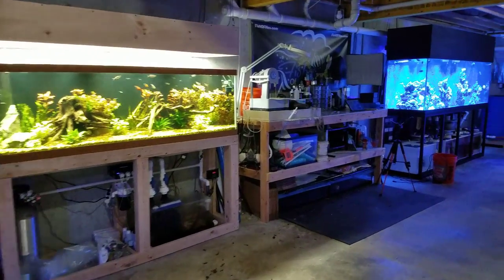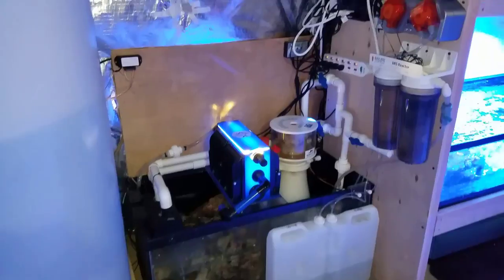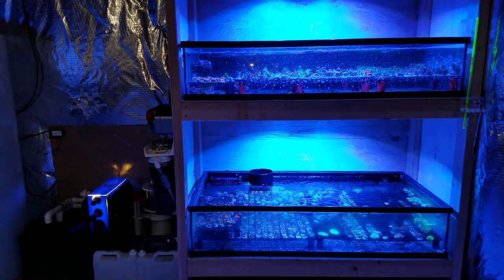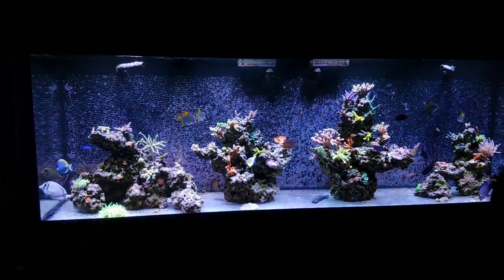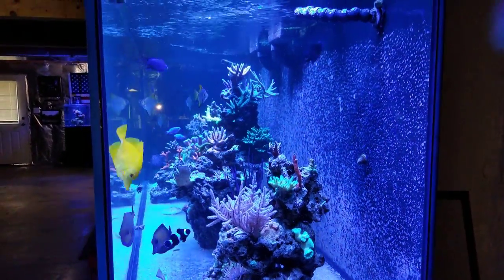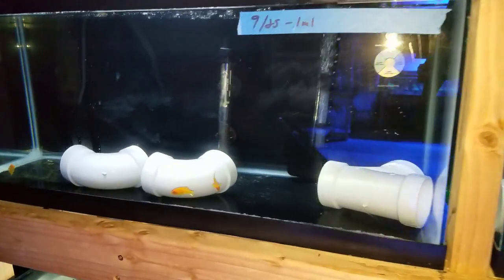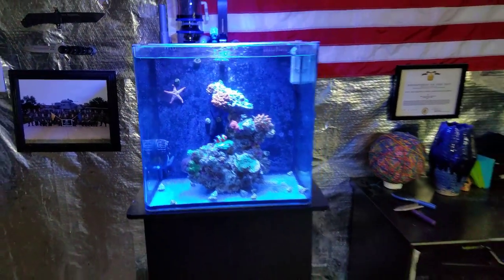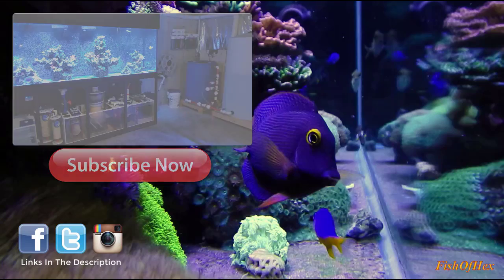Fish Room Update | Closer Look At Every Tank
🐠Support FishOfHex🐠